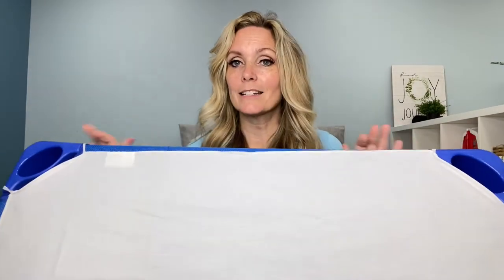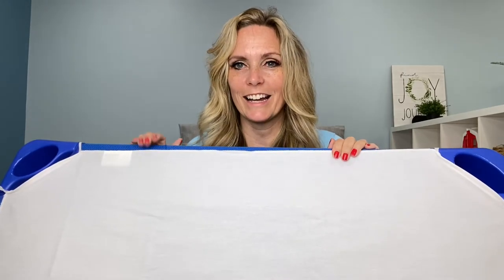Home Daycare // ECR 4 Kids home daycare toddler cot review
ECR 4 Kids home daycare toddler cot review

In this video I’ll be putting together the new toddler Cots we purchased for our home daycare. I'll show you how they look and the ease of putting them together!